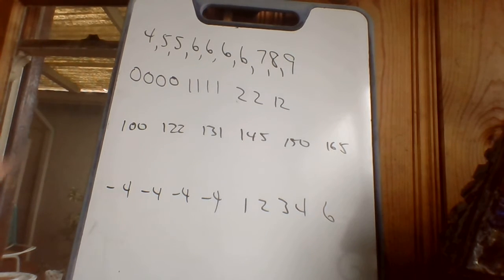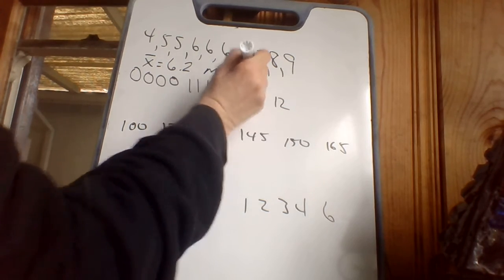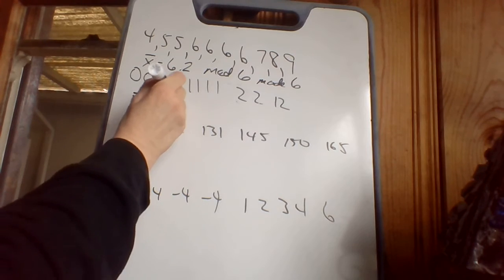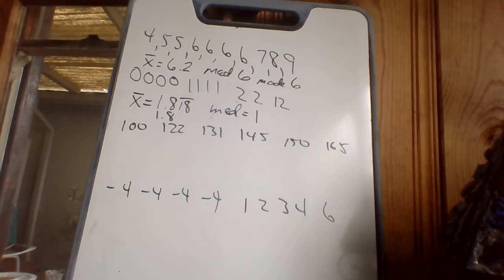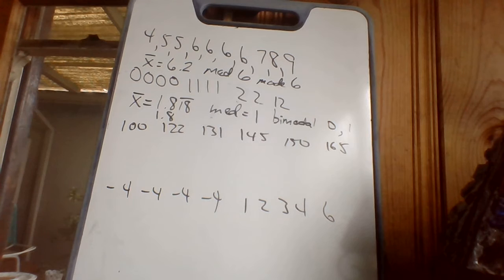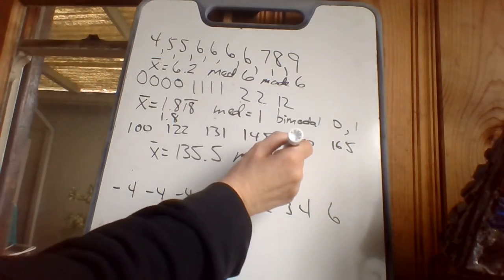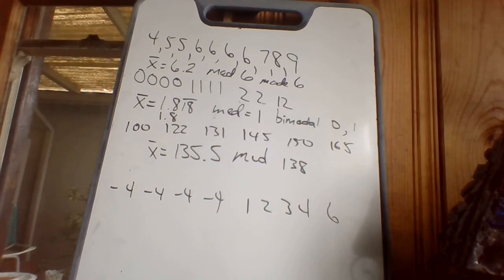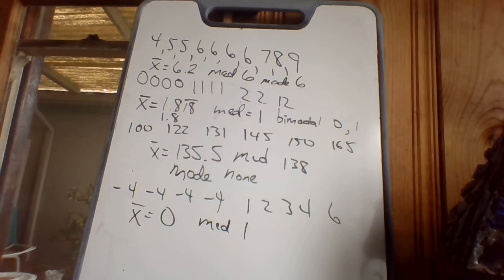Math 20 worksheet 4